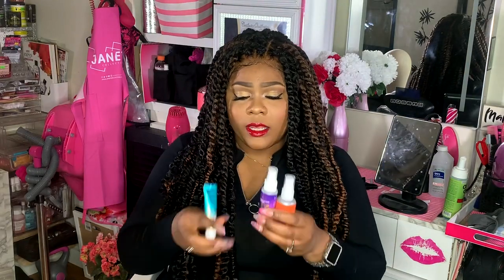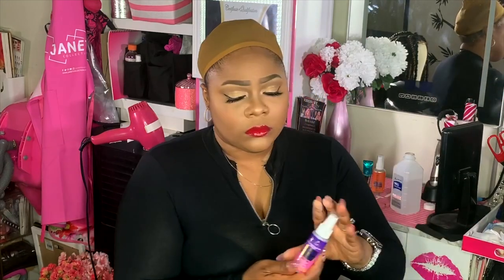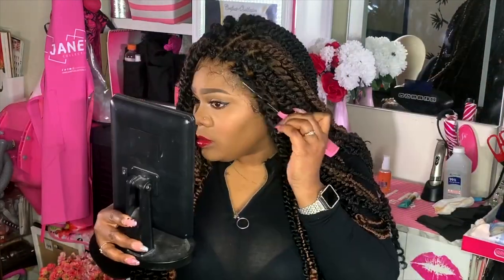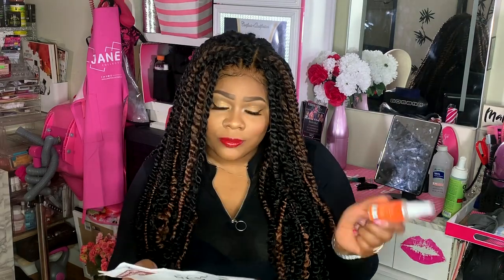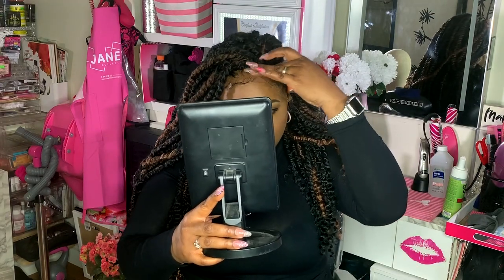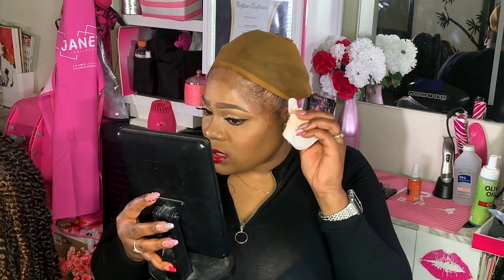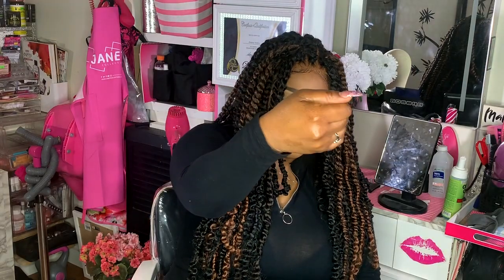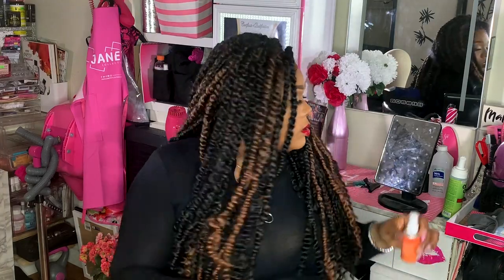Secure or Remove Wigs with ESHA!!! new PRIMER - BOND - REMOVER demo/review | Ft. Janet Collection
👋🏽 VB's, Introducing the latest Esha NEW product lines for securing and removing your wigs! Video features product description, demostration and my opinion. Check description below for links to products.

Name of Products:
Esha Collagen & Vitamin Infused Guard & Grip Primer Vanilla Scent
Esha Fusion Collagen & Vitamin Infused Lace Wig Bond
Esha Luxury Wig Fashion Vitamin B Serum Lace Wig Bond Remover Organic Citrus